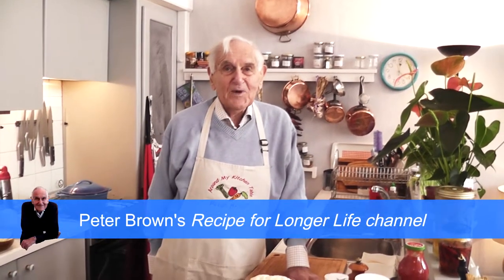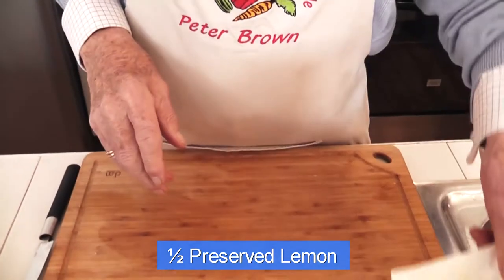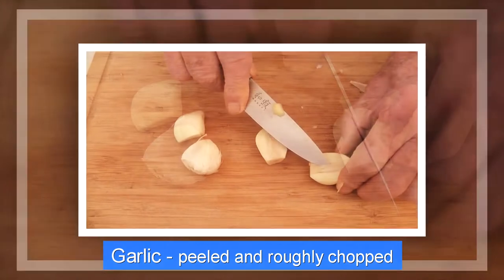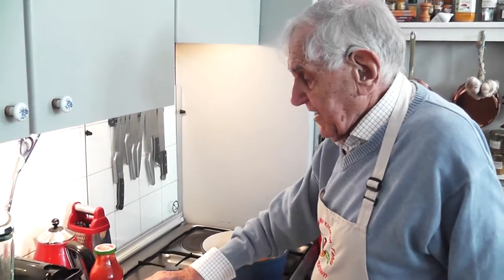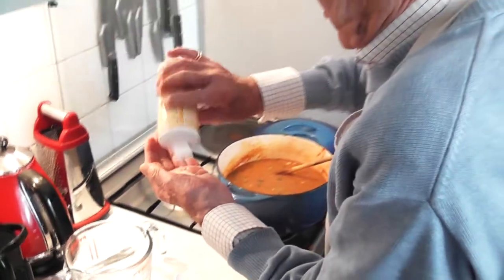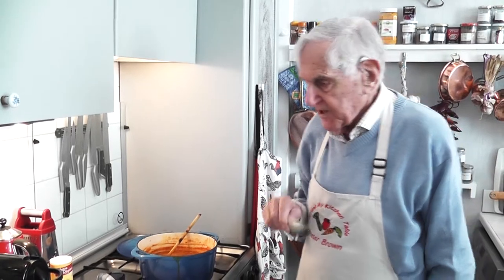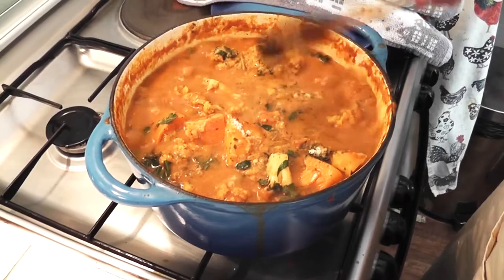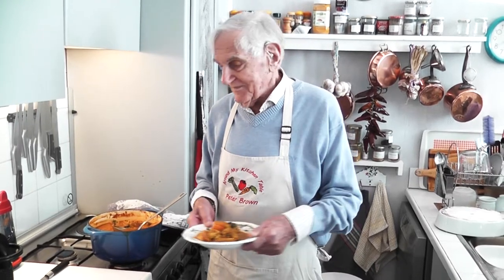Cauliflower, Butternut Squash and Sweet Potato Curry | with Peter Brown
I show you how to make a delicious Cauliflower, Butternut Squash and Sweet Potato Curry. Click SHOW MORE ↓↓↓

Welcome to my "Recipe for Longer Life" channel, devoted to helping you change your lifestyle and diet so you too can live a longer and healthier life like me. I am an Octogenarian Vegetarian!

Find the details for this recipe below.

How to make Cauliflower, Butternut Squash and Sweet Potato Curry

Ingredients:

1 Medium Cauliflower (approx 800g) - core removed and cut into largish chunks
400g Butternut Squash - peeled and cut into large bite size pieces
400g Sweet Potato - peeled and cut into large bite size pieces
2 Medium Leeks - roughly chopped
½ Head of Garlic - peeled and roughly chopped
½ Preserved Lemon - rinsed under the tap to remove the salt and chopped, using all the Preserved Lemon
2” Piece of Fresh Ginger - peeled and finely chopped
1 Large Red Chilli Pepper - chopped, seeds and all (de-seed if you want your curry less spicy)
1 Sprig Fresh Rosemary
1 Sprig Fresh Thyme
3 Bayleaves (fresh or dried)
2 tsp Ground Cumin
2 tsp Ground Turmeric
2 tsp Ground Coriander
2 tsp Garam Masala (optional)
1 Litre Vegetable Stock
Tomato Puree (or 400g Tinned Chopped Tomatoes)
400ml Coconut Milk
Coconut Oil (or Olive Oil) (for frying the Leeks)

Optional:
250g Fresh Spinach (optional) - washed and chopped
2 Tbsp Fresh Coriander (optional) - chopped
2 Tbsp Ground Almonds (optional) - helps thicken the sauce

Method:
In a flame proof casserole, large enough to hold all the vegetables, heat a tablespoon of coconut oil and sauté the leeks until soft. Add the garlic and the spices, stirring well, then add a ladle of stock to prevent the mixture catching on the bottom, and cook for a few minutes to release the flavours. Add chopped fresh ginger, preserved lemon, chilli, rosemary, thyme and bay leaves, stirring all the while. Cook for a further minute or two.

Now add the tomato pureé, coconut milk and stock, stir well and cook on high heat for a further 10 minutes, stirring occasionally. Then season with salt and a good grinding of black pepper.

After 10 minutes, taste the mixture to ensure it is sufficiently spiced for your taste adding a little more cumin, turmeric and coriander if necessary. Once you have done that, tip in all the vegetables, stirring to distribute them evenly. Bring the casserole to boiling then lower the heat and simmer for about 20 minutes. Then check your vegetables for tenderness with the point of a knife. They should be done by then; if not, give them a further 10 minutes. It is important not to overcook the vegetables as they will lose their shape and flavour and the curry will be a soggy mess. It's better that they are slightly underdone with still some bite.

If you are adding spinach, do it in the last few minutes, cooking it just long enough to wilt. Also optional, just before serving, stir in the chopped coriander and ground almonds. The almonds will help thicken the sauce and moderate any spiciness.

Serve with brown rice or quinoa.

This curry will keep in the fridge for four or five days and freezes well.

My "Peter Brown Talks" channel